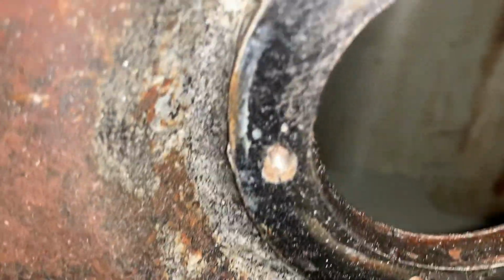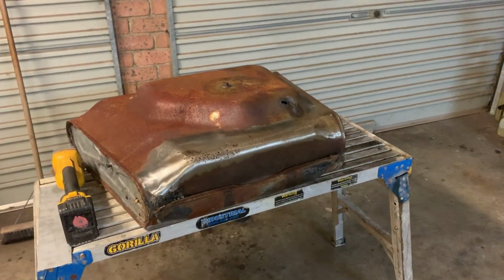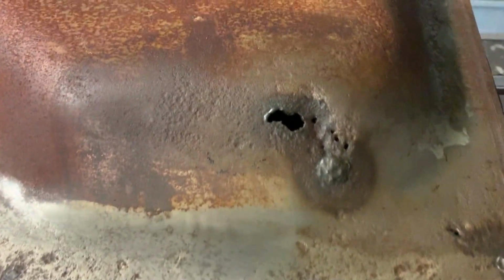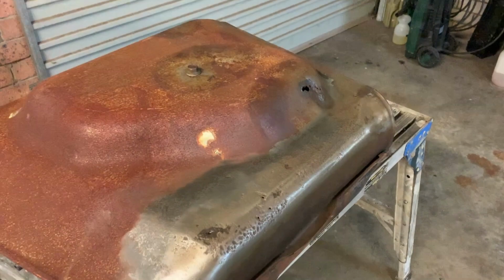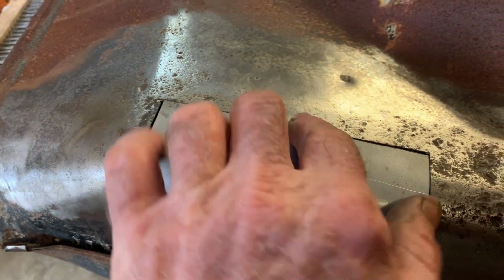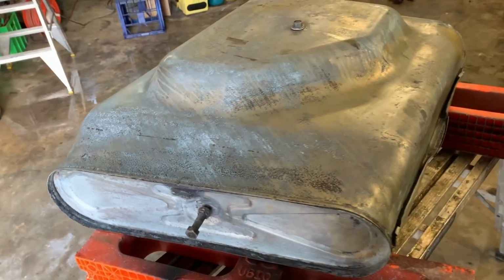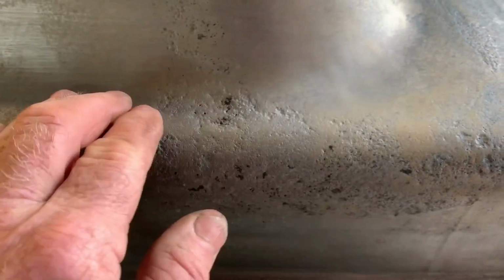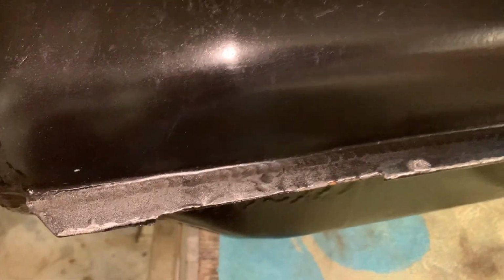FJ45 Project Part 20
This video is about FJ45 Project Part 20. The fuel tank repair. had a strange year like the rest of the planet, moved house .again. the current setup not very project friendly. been working on a few things tho little bit of wiring and getting the doors ready for paint. this one i shot last year .the tank is in and happy with the result.